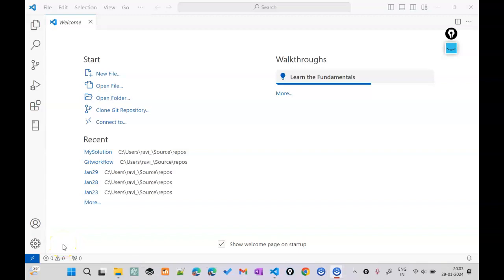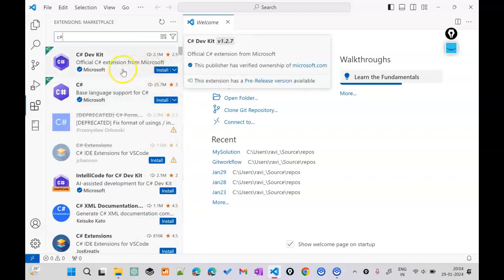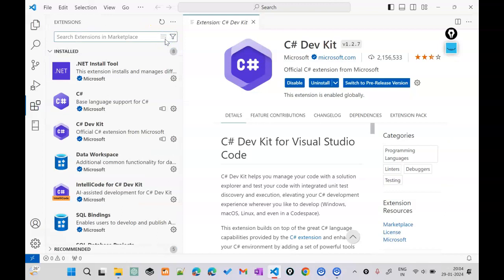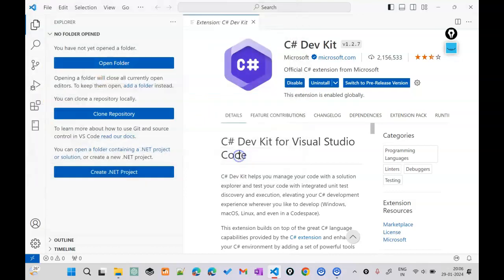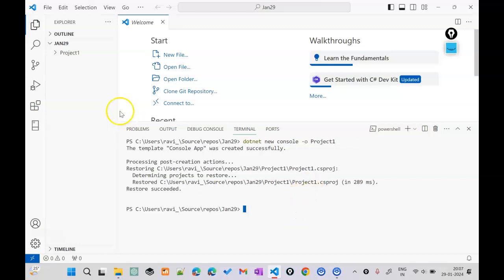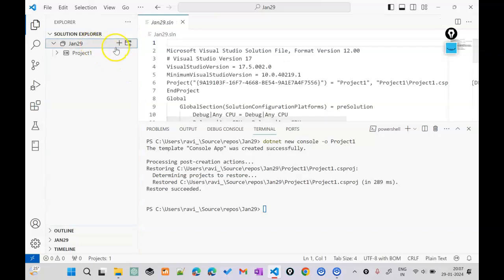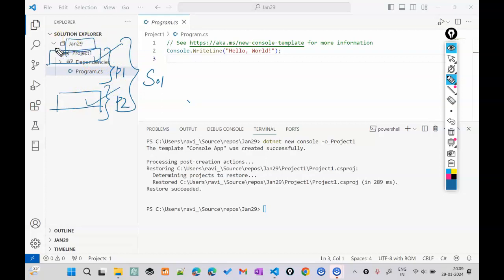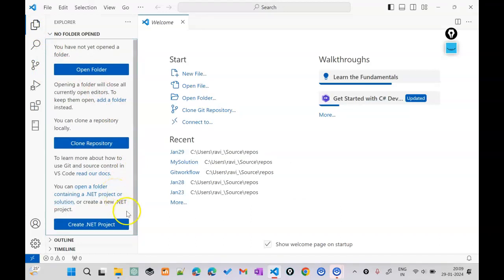Installing CSharp Devkit andActivating